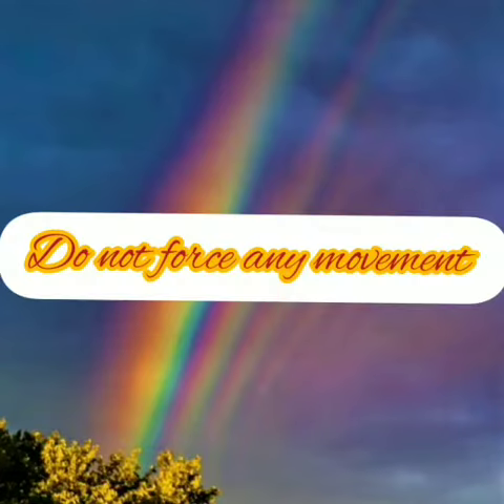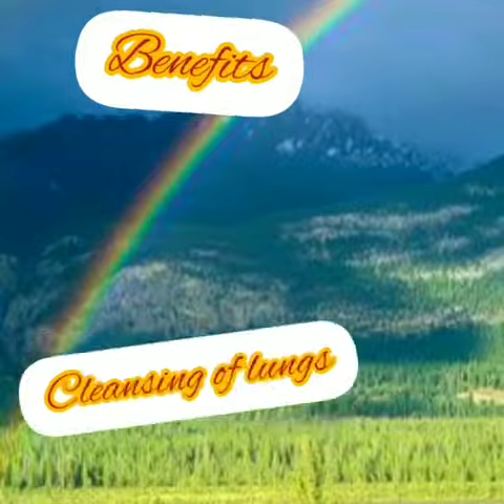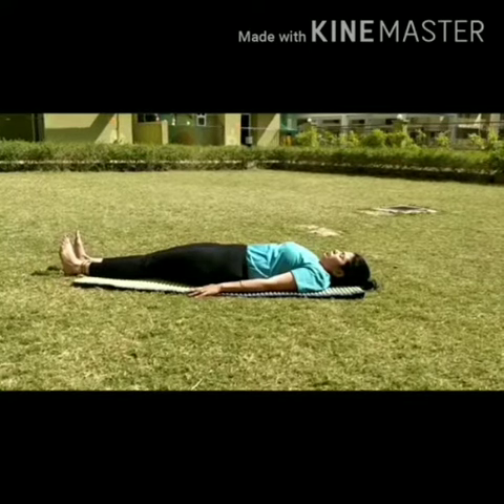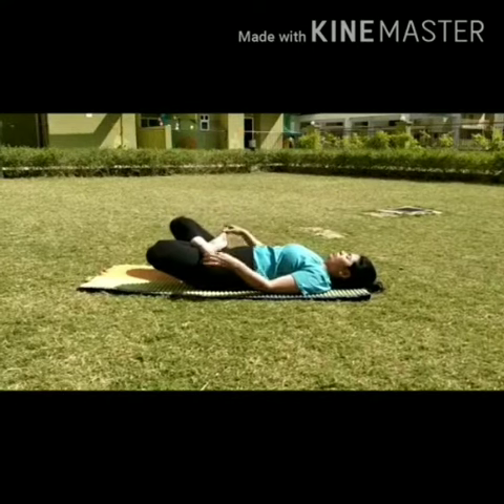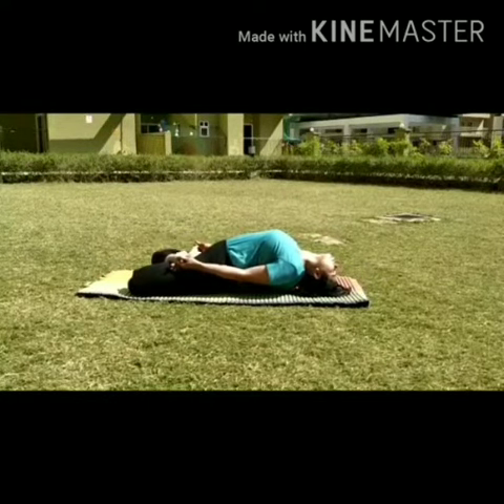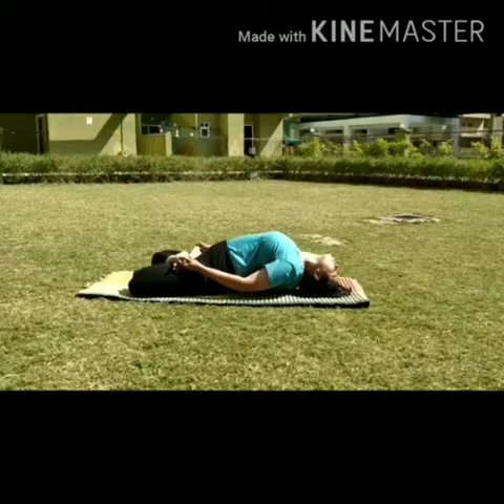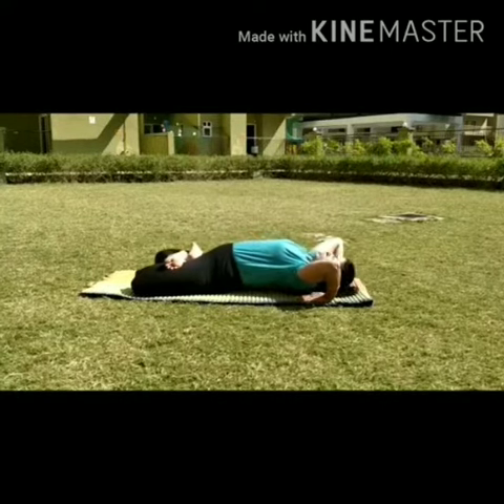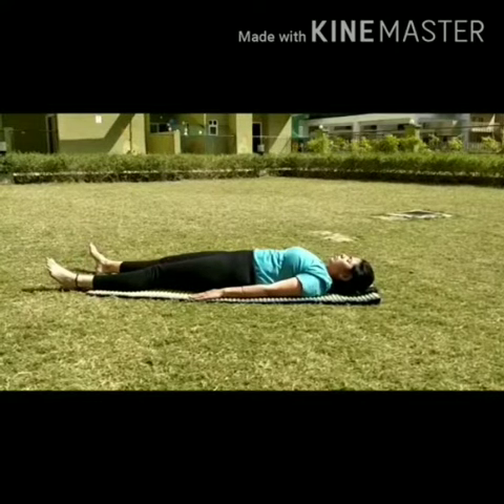Matsyasana.... Fish pose... Chest opener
Practice everyday for visible results
Improve detoxification to give glowing skin